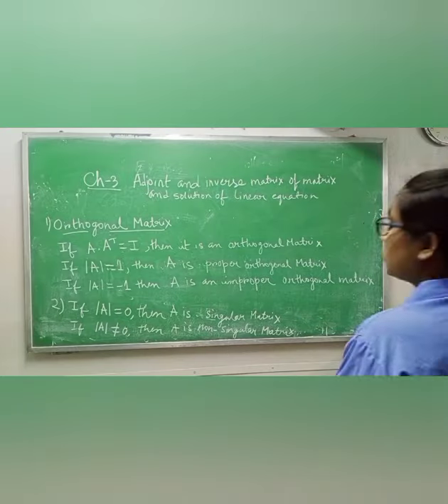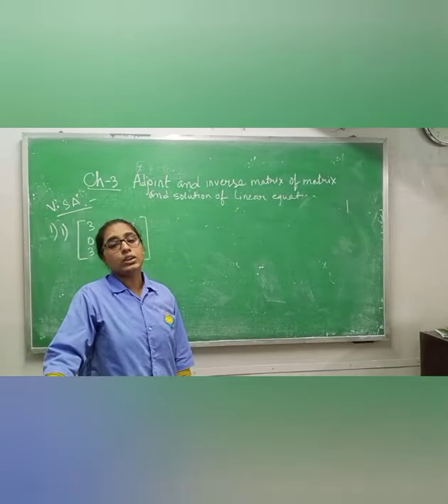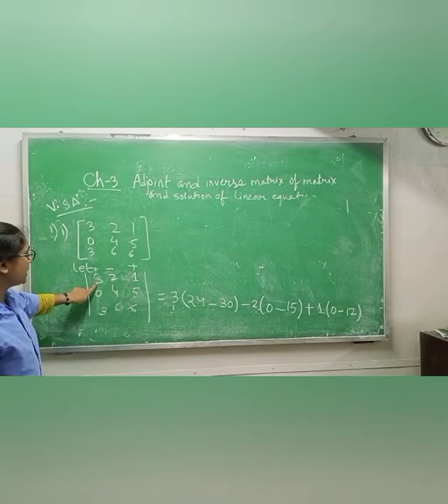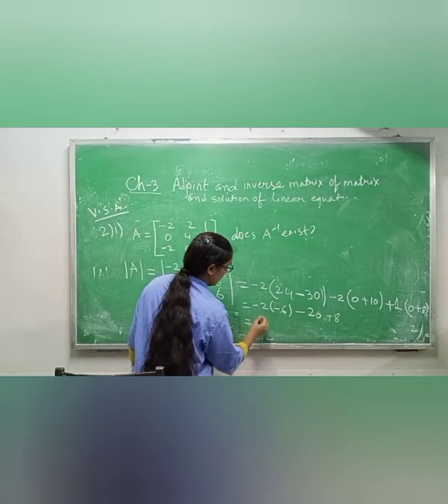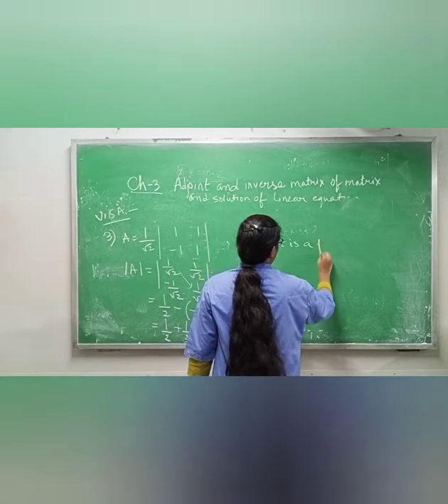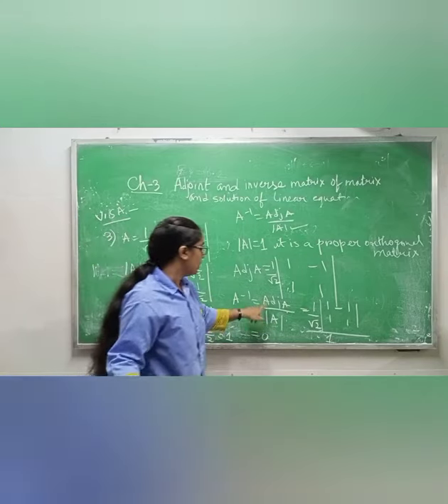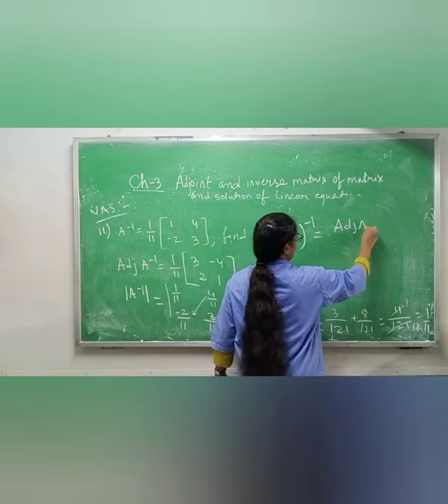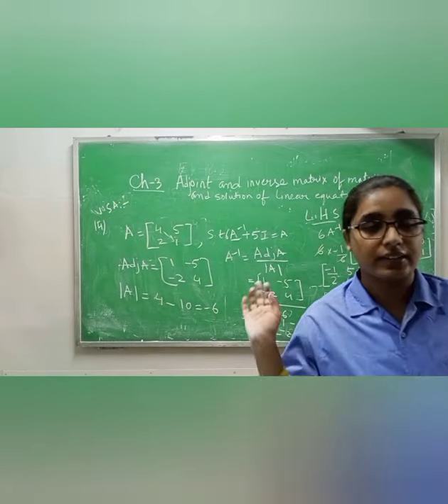Adjoint and inverse matrix of a matrix and solution of linear simultaneous equations by matrix metho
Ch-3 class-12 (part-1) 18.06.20